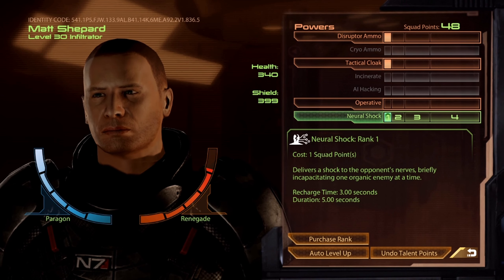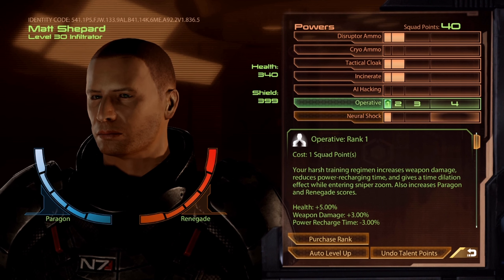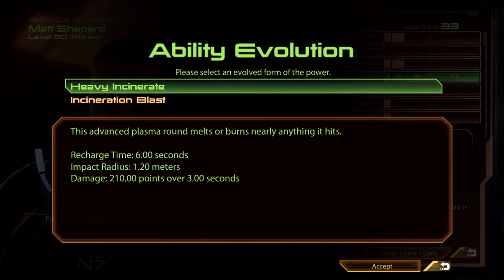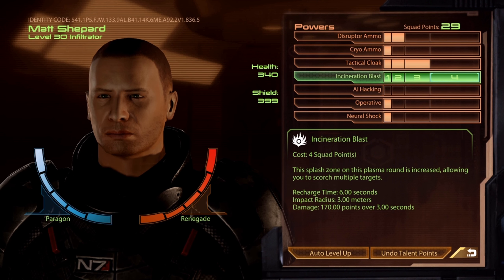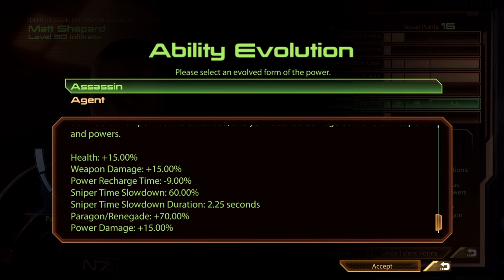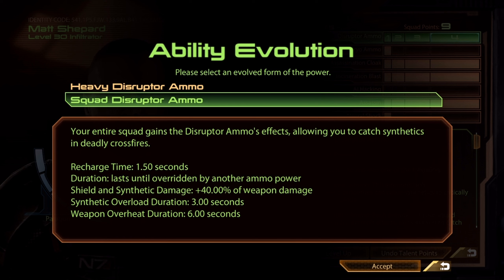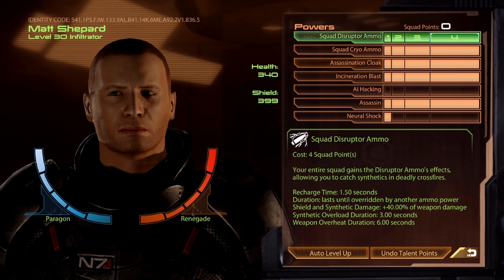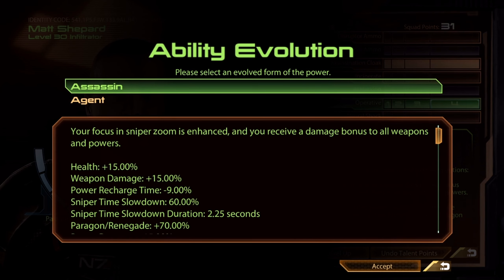Mass Effect 2 - Infildendum - Infiltrator Build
TLME2SG - Building the Infiltrator

The worst class.

I remixed the audio and uploaded this one again since the music was a little loud.  My quarian slave audio editor also had another year added to her contract as compensation.

A couple years back I made a thread on BSN about how Infiltrator was the real worst class in ME2.  While that was a bit hyperbolic, I was really just trying to make a point about how it was overrated, especially when spamming Cloak.

I have Arrival posted under "Shocker Infiltrator" which is more or less how I like to run an Infiltrator in ME2, although it is also fun with the same build and shotgun training with the Viper.  In the latter case, Squad Cryo is probably more valuable than Disruptor.  I had Agent for passive, not entirely sure why.  Probably could run that faster if I did it now, but it still shows NS+Incinerate decently.  See also "Invasive Maneuvers" Infiltrator style from OniGanon.

With respect to Disruptor or Warp on the Widow, the level 30 basic enemies have about 1140 total shields/barrier + health.  If you can get 3 SR upgrades + Headshot upgrade, the Kuwashii visor, and some weapon damage from armor, you can one-shot those enemies with just Level 3 Disruptor or Warp Ammo.

Because of the armor multiplier, Widow can one-shot basic armor enemies (level 30) with no sniper upgrades if given Incendiary Ammo from Jacob.

Also, I have made a repeated error in the series with respect to penetration upgrades, and plan to correct that in a vid.  Penetration upgrades are multiplicative, so for the Widow or Mantis, the "50%" armor upgrade actually turns the 1.5 multiplier into 2.25, not 2x (1.5x1.5).